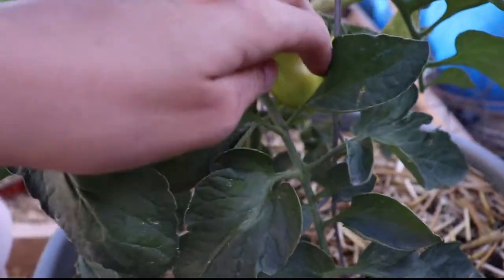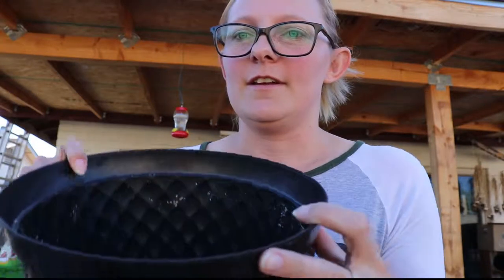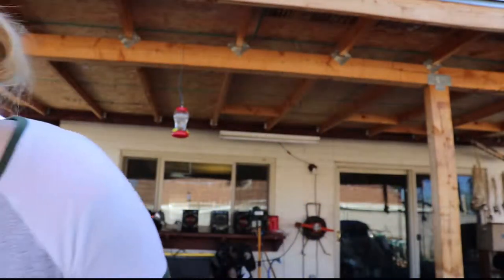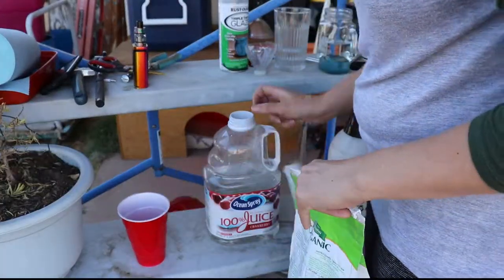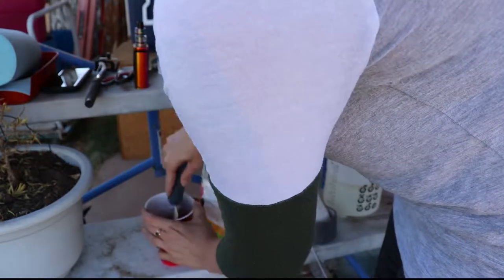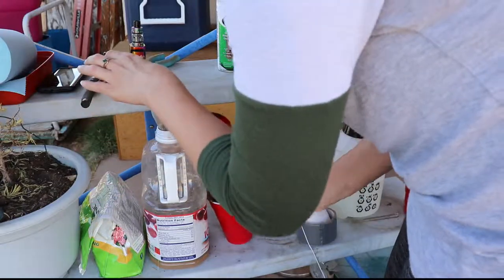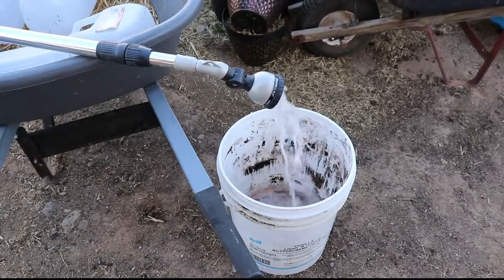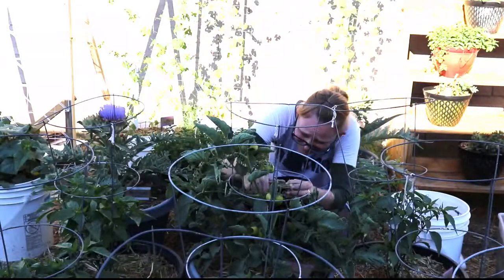Trying to treat Blossom End Rot (BER)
One thing I love about gardening is the research that I get to do.
Last year was a nightmare with my tomatoes, partially because I had to leave for a couple weeks to go up north and didn't have anyone that could care for them. When I returned I had lost all of my tomatoes to blossom end rot.

This year I have worked hard to try not to get blossom end rot. I mixed in a few different sources of calcium to the soil mix, however, I have still gotten it. I do give myself some credit as I am trying to grow one of the harder varieties of Roma tomatoes.
Each year is a learning experience.

I try to treat the blossom end rot. Only time will tell if I got ahead of the rot.

About:
I am trying to follow different passions and improve myself. I work to develop my video editing skills to help further my growth. I am unsure what this channel is or will become. Right now I am capturing different areas of my life and sharing them. Located in a big city, Phoenix, Arizona, in the desert gives way to some interesting stuff.